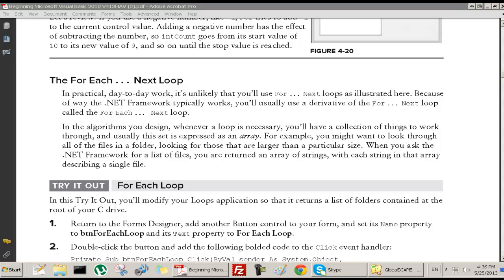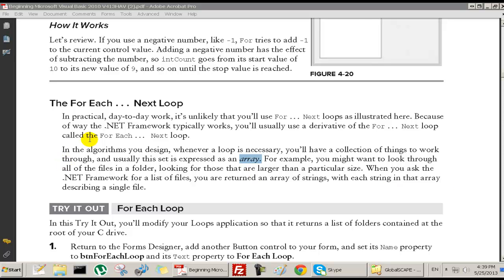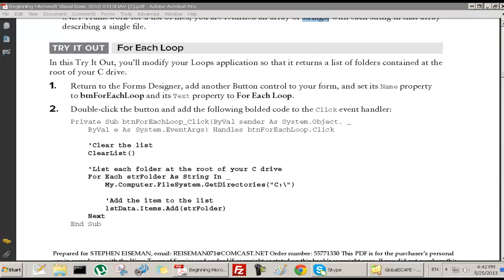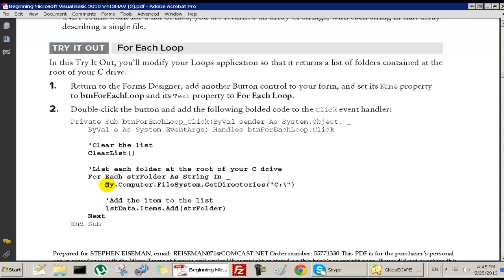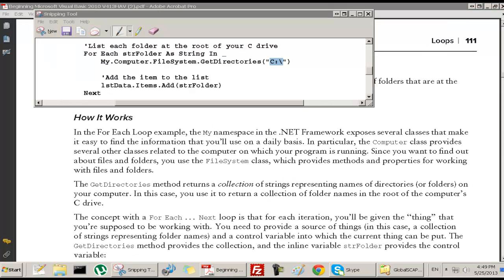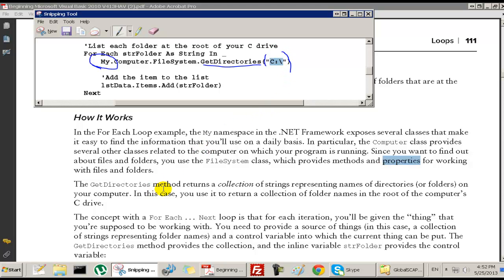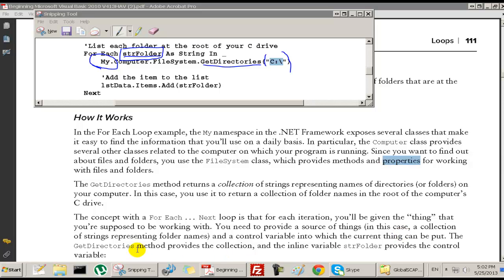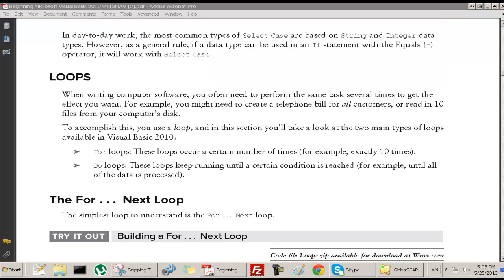Programming 1 Week 7 Part 3 For EACH Loops